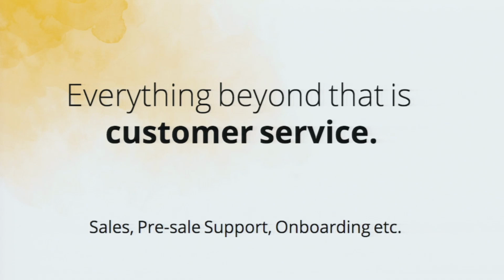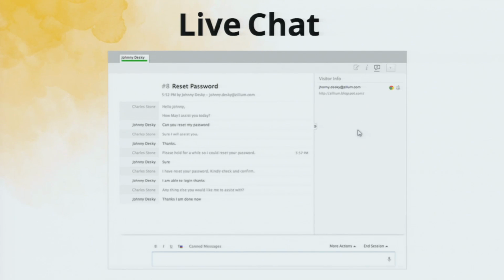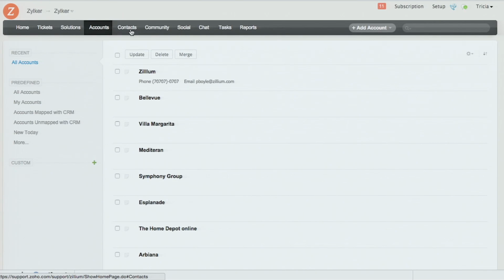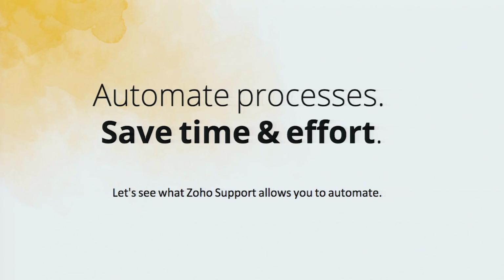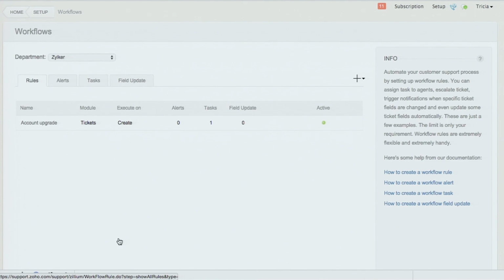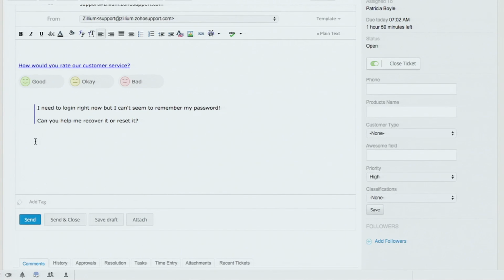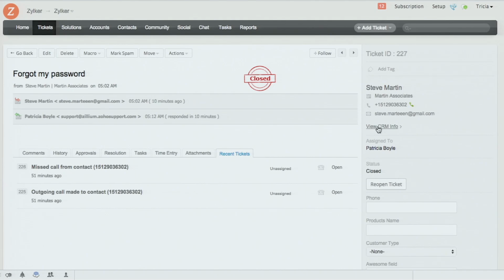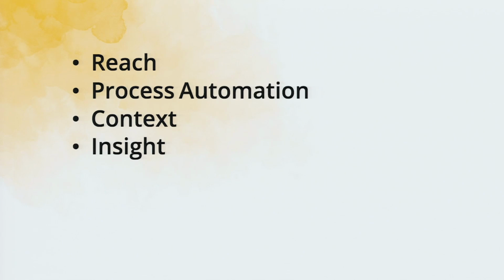Multi-Channel Customer Service Using Zoho Support - Arun Sasikumar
Great customer service is a substantial competitive edge, and rightly so. It's tricky to deliver great customer service even with an enthusiastic team. The right software can make that a lot less tricky. You'll get to see how Zoho Support can help your team create more customer happiness in every interaction. Learn how it integrates with CRM while improving agent productivity. Understand how customer service reporting can help your team continuously improve your service experience and deliver more happiness to customers everyday.